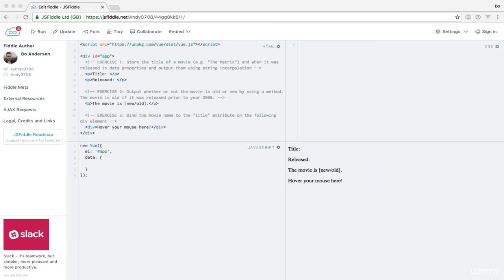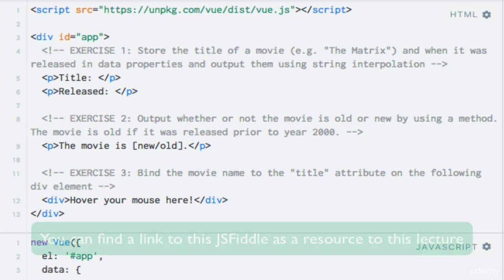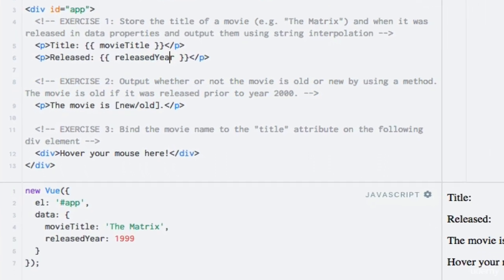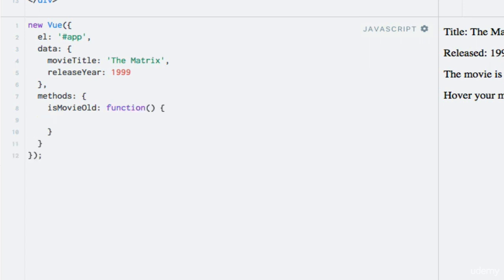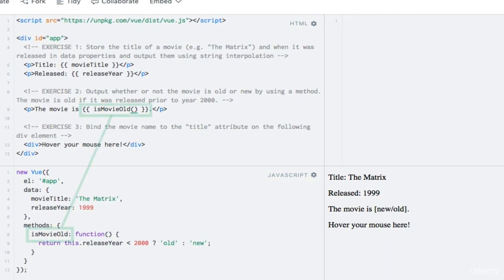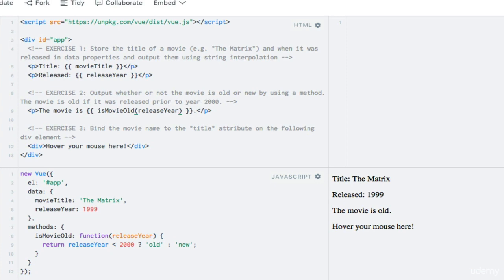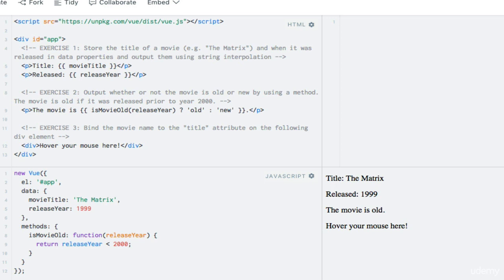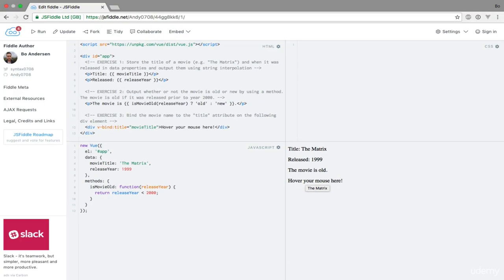Vue.js 010 Exercises String interpolation methods and directives